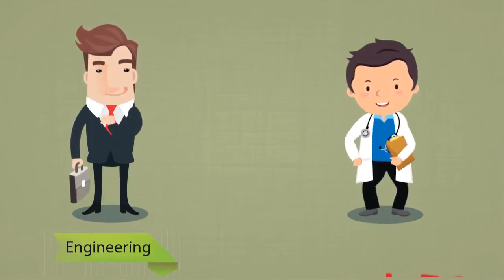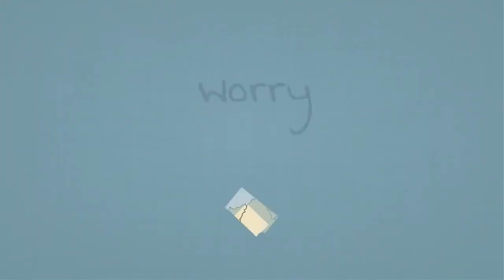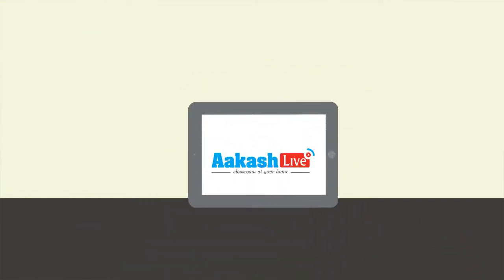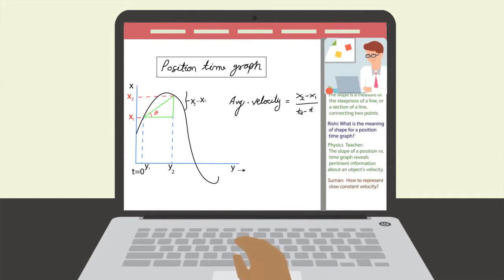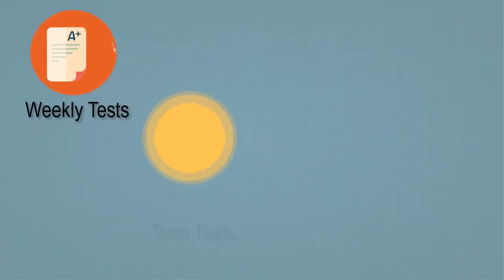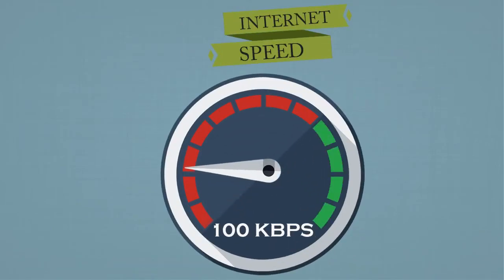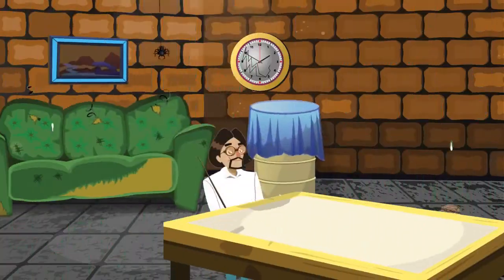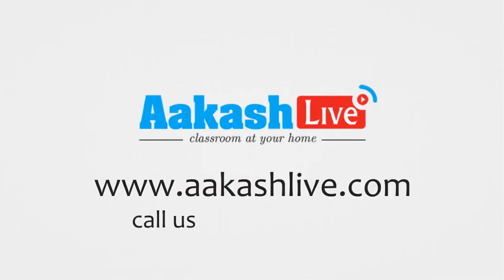Aakash LIVE: A Revolutionary Live Classes Program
Now experience classroom coaching at your home with Aakash LIVE - A Revolutionary Live Classes Program by Aakash Institute and prepare for Medical and Engineering.